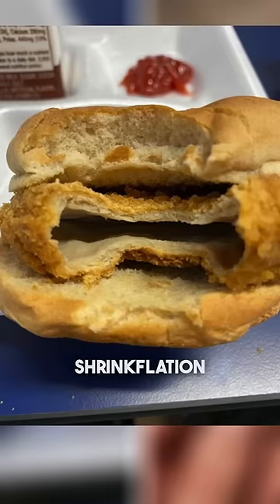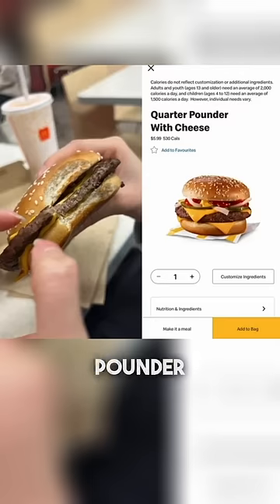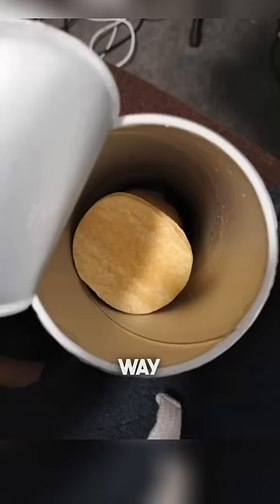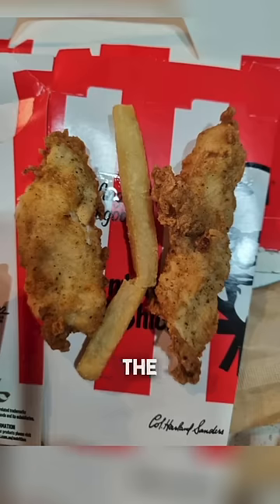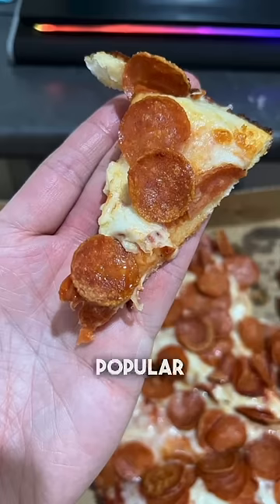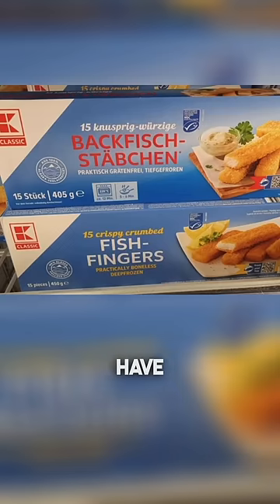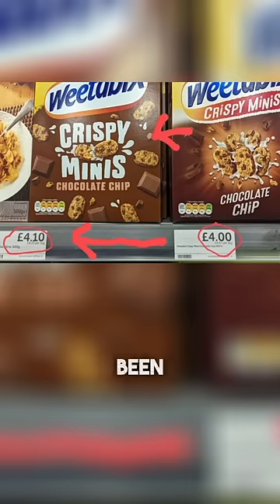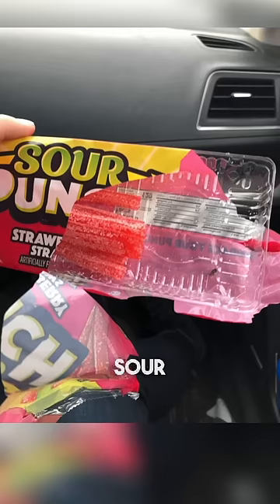Embarrassing Signs of Shrinkflation 4 😳